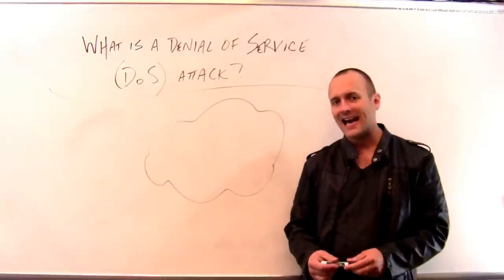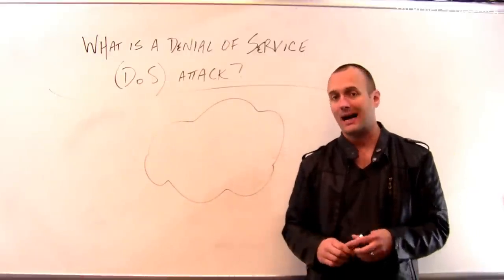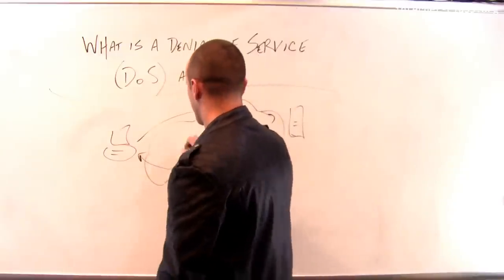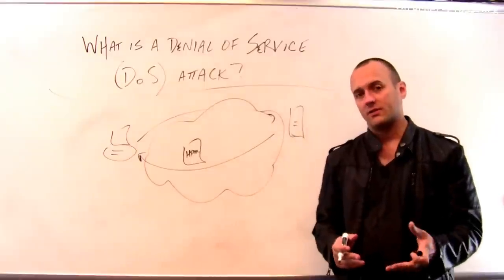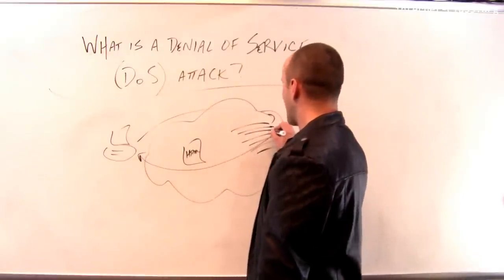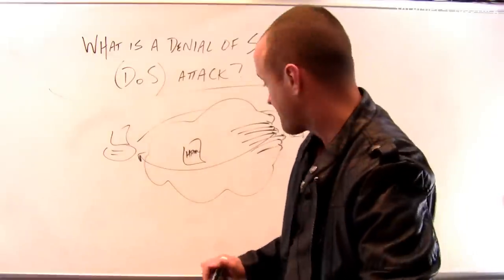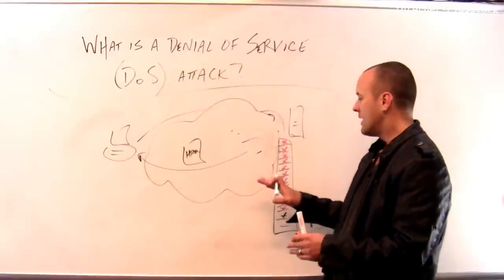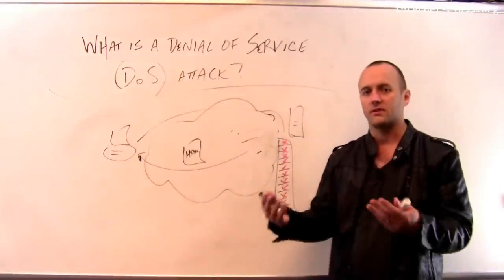What is a denial of service (DoS) attack?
A common way to try to disable a website or web service is known as a denial of service (DoS) attack. A denial of service attack occurs when the attacker can overwhelm a website with illegitimate requests to the point where it cannot handle legitimate ones. How the website and web server are designed impacts the degree to which DoS attacks succeed or fail.